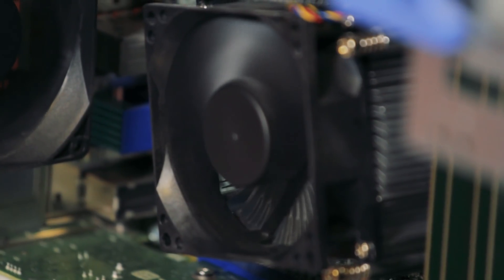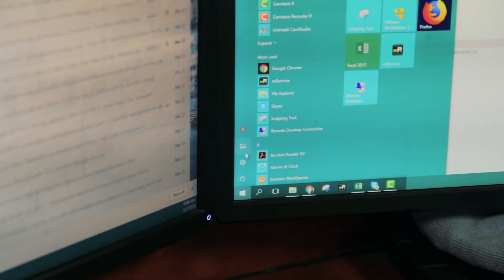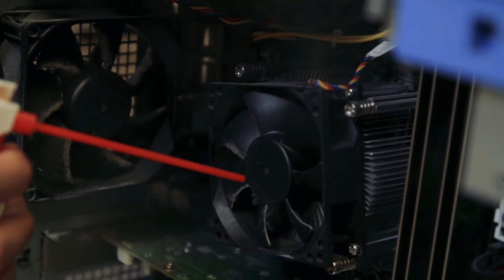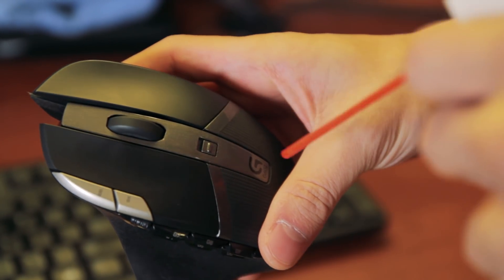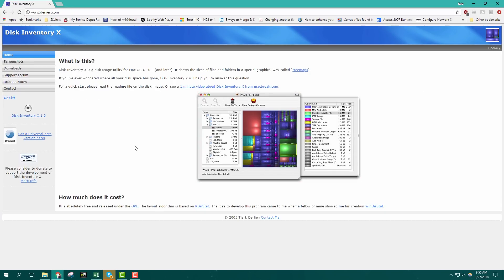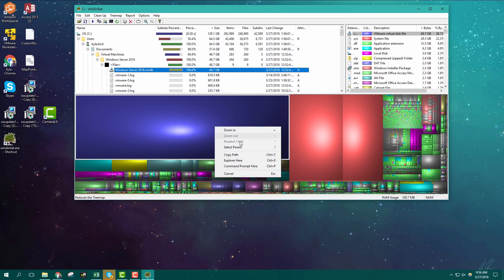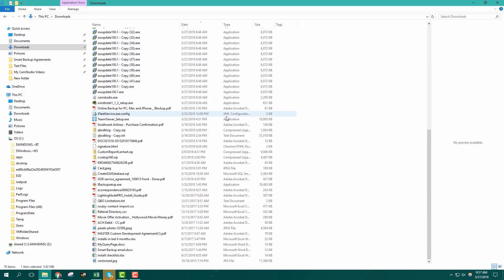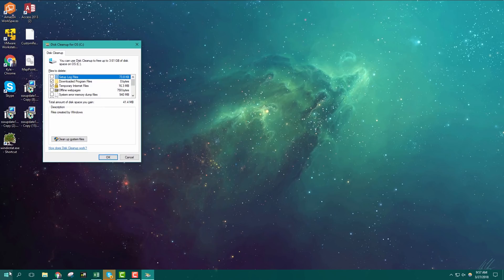Cleaning Tips to Speed Up Your Computer - Coffee Break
Check out the complete guide to Spring Cleaning your office computers

Spring Cleaning Tips to Speed Up Your Computer

This video showcases some quick, easy tech tips to keep your PC running at optimum speed.

From time to time, you probably dust the outside of your computer. That’s fine, but you should also take a moment to clean out the inside.

Computers generate heat and rely on internal fans to cool them down. Dust can accumulate inside a computer, obstructing airflow and causing overheating. Overheated computers can slow down or stop working entirely.

The solution? First, make sure your computer is turned off. Then, grab a screwdriver and open it up. Unless you really know what you’re doing, you probably don’t want to touch anything in here, but you can still safely blow the dust away with some compressed air.

Do the same thing with your keyboard. Scrape the gunk out of any crevasses in your mouse. A clean computer is a happy computer.

A computer or mobile device approaching its storage capacity will start to suffer, performance-wise. If your computer has been running slower than usual, all the old files that have accumulated over the years could be to blame.

But how do you know what to delete? Free tools like WinDirStat (for Windows) and Disk Inventory X (for Mac) can help you identify and isolate which files on your hard drive take up the most space.

Another good place to make cuts is your downloads folder. If you don’t look at this a lot, you could have gigabytes of old data, install files, and ancient email attachments. Now, you might have things you still need in there, so don’t blindly delete everything. Save what you need, junk what you don’t.

Finally, both Windows and Mac feature built-in disc cleanup tools to help you get rid of temporary and unnecessary files.